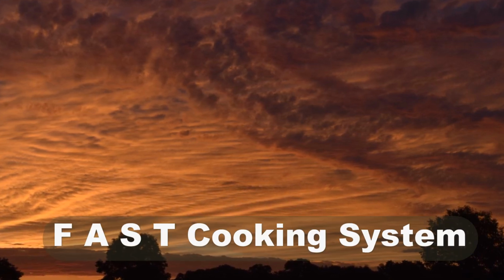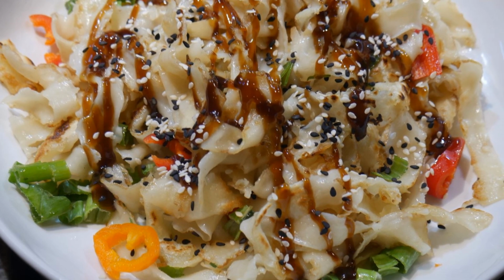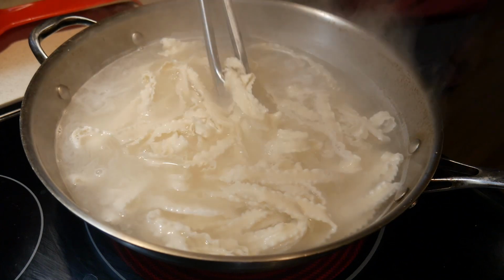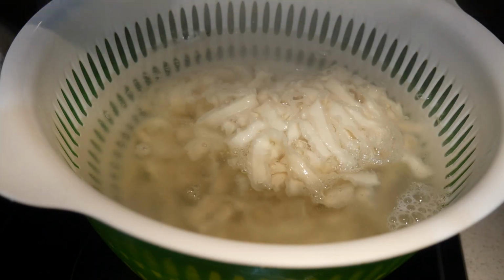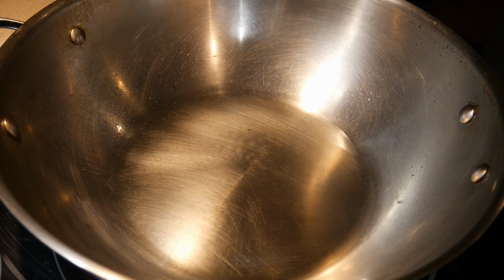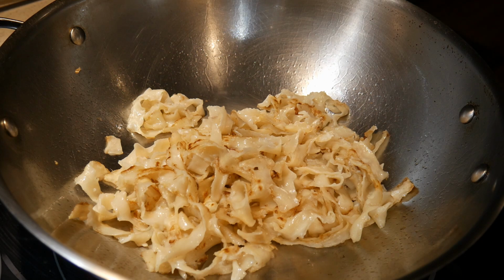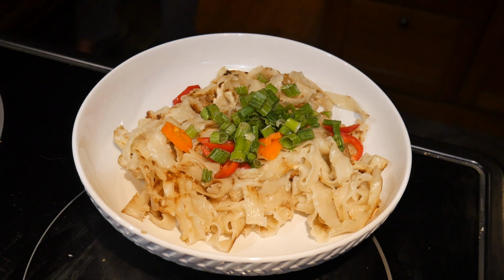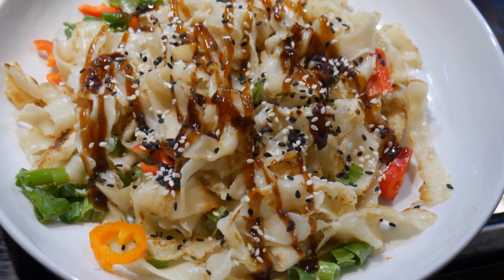Pan-fried noodles, a delicious way to cook any kinds of noodles using a template